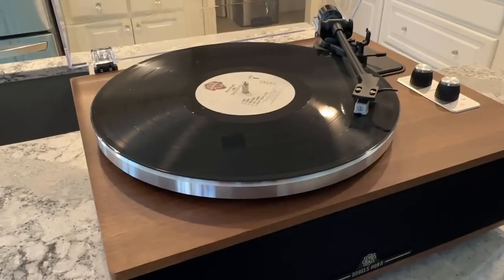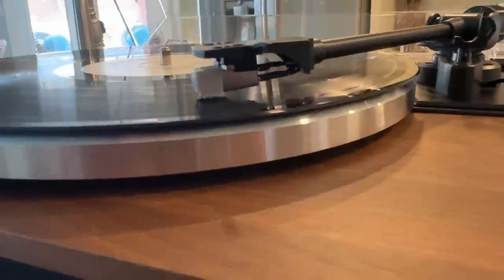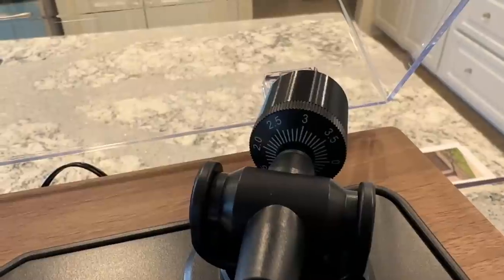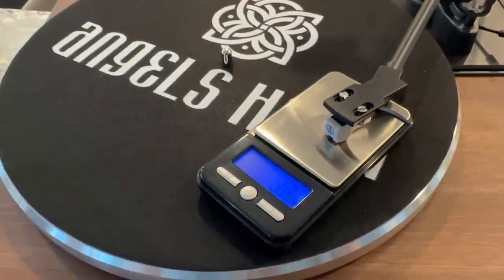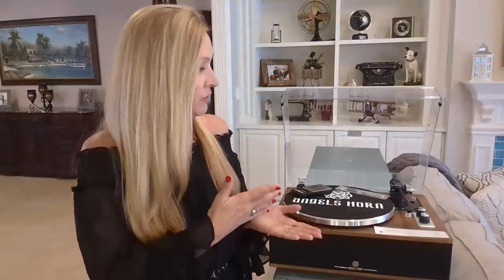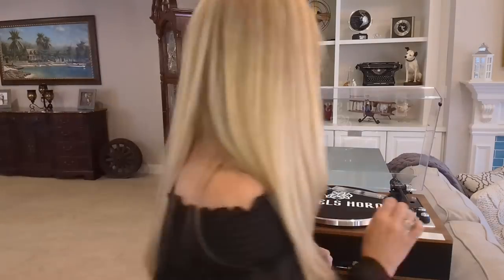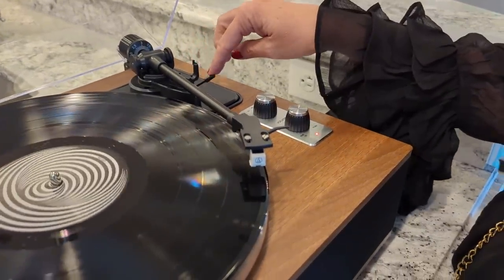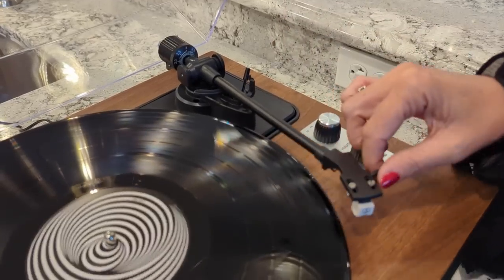Angels Horn Turntable Review - Is It A Good Starter Turntable?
In this video, I review and discuss the Angels Horn H019 HiFi Bluetooth Turntable With Built-In Speakers. A recent report found that 50% of the people buying vinyl records do not own a turntable. That needs to change. This video is a review for a turntable that is affordable and has features that  could potentially make it a great choice as an entry turntable. Does this turntable deliver? Please watch and find out. It's time to take those records off the shelf and enjoy the music.

Here is a link to the Angels Horn website.